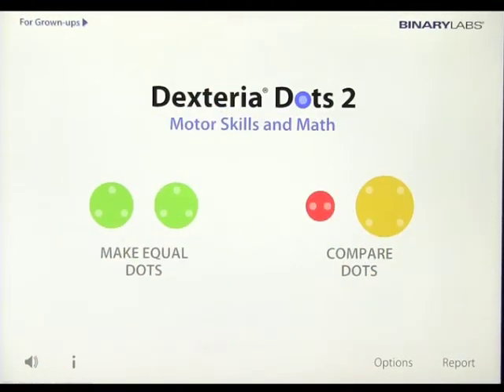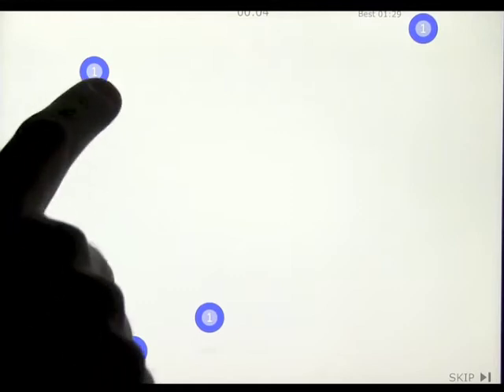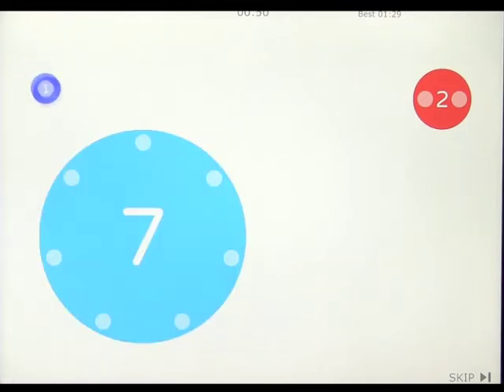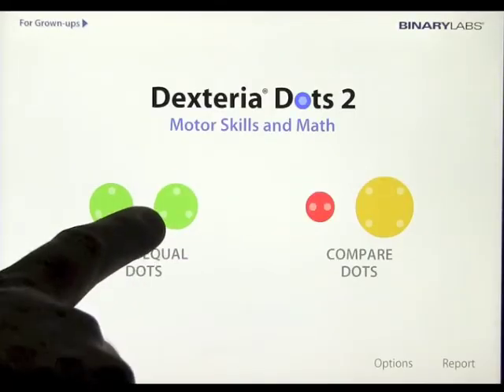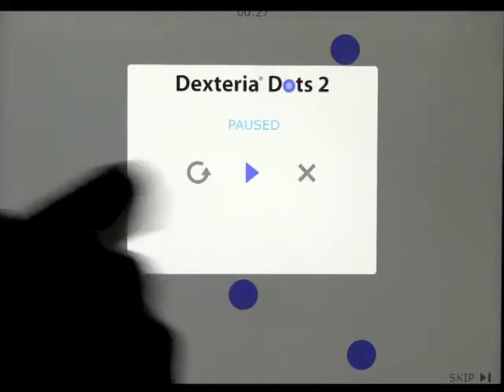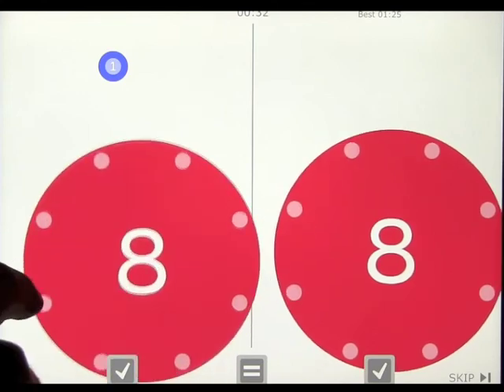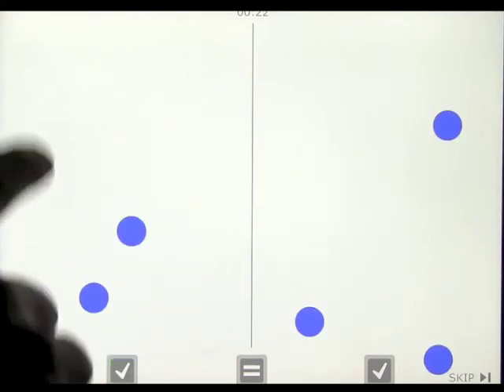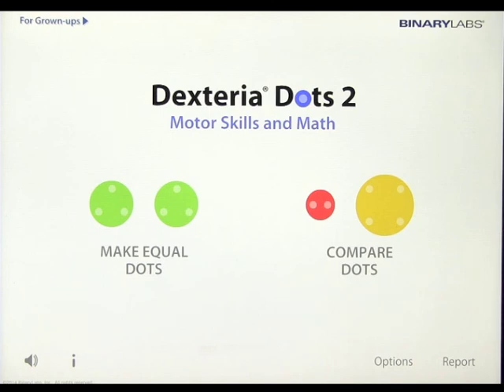Dexteria Dots 2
Link to website and App

” BinaryLabs keeps on producing Quality Apps and this is no exception, Dexteria Dots 2 is a fun, engaging, entertaining math App that also works on fine motor skills and visual tracking, brilliant! A4cwsn”

This new app from the award-winning Dexteria family helps kids practice their fine motor, visual tracking, and visual memory skills while learning important math concepts like greater than, less than, and equal to.

WHY KIDS WILL LOVE IT
- Aesthetically pleasing interactivity
- Endless gameplay with multiple mastery levels
- Cool sound effects and animations
- Sense of accomplishment

WHY PARENTS AND TEACHERS WILL LOVE IT
- Simple to use for even the youngest children
- Teaches fundamental Math concepts in an intuitive way
- Runs on iPhone and iPad
- Covers greater than/less than/equal to/ from a conceptual standpoint
- Supports several Common Core Standards

WHY OCCUPATIONAL THERAPISTS WILL LOVE IT
- Players use visual tracking & fine motor skills
- Helps practice visual memory
- Requires visual motor planning

MORE ABOUT THE GAMEPLAY
Each dot has 4 attributes: numeral, pips, color, and size (e.g., a 4-dot is twice the diameter of a 2-dot).

At the Beginner level, all 4 attributes are displayed as kids solve problems. As the difficulty level increases, one attribute is removed, until they reach Expert mode where they must solve problems based on size only. Each level can be played as many times as they like, resulting in wide age range appeal and endless fun.

We’re serious about your privacy. This app does not track or share your personal information with us or anyone else. There is no user id tracking software, and no advertisements.